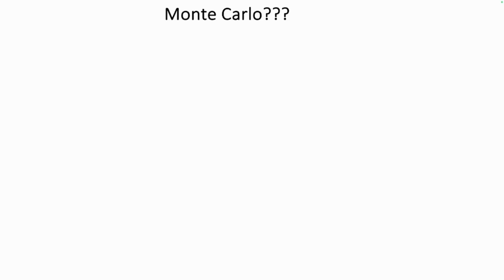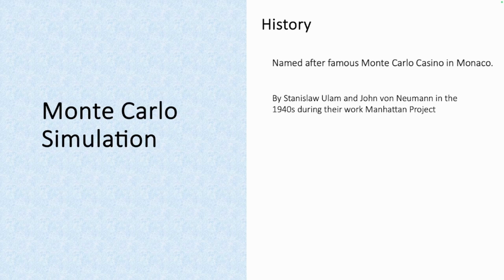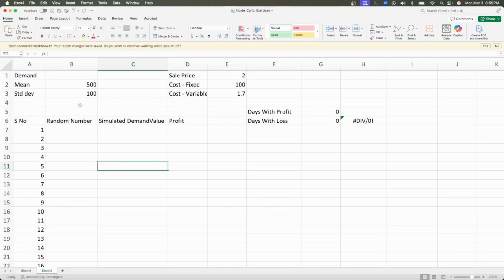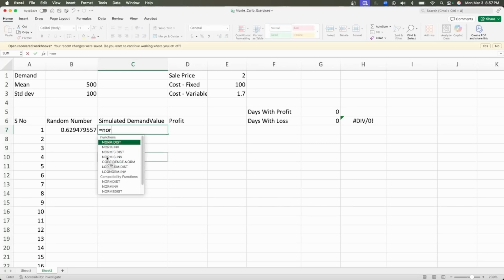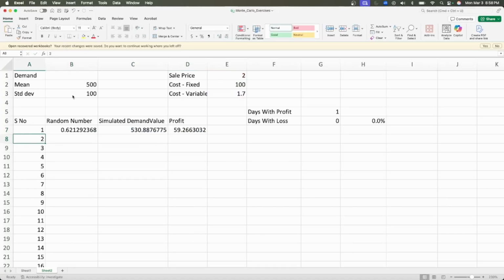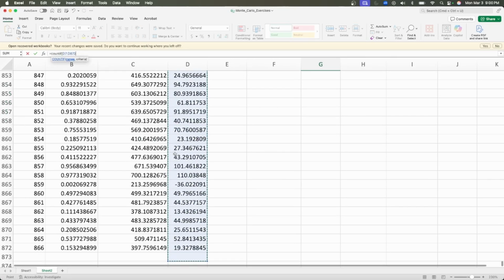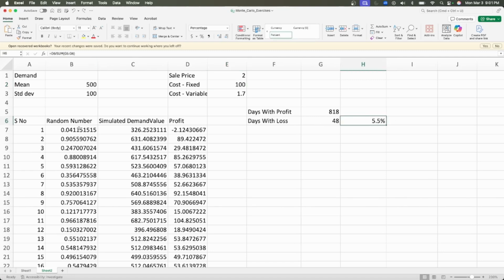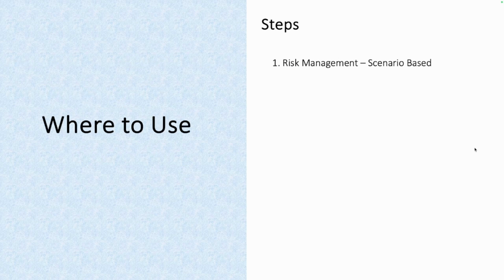Want a Data Career? Learn Monte Carlo Simulation in Excel Now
In this video we will talk about Monte Carlo Simulation